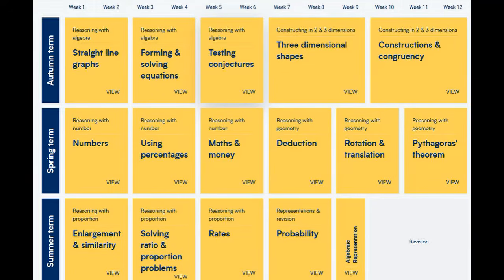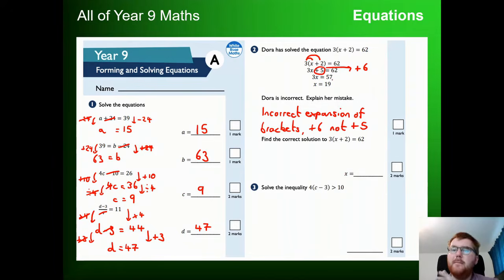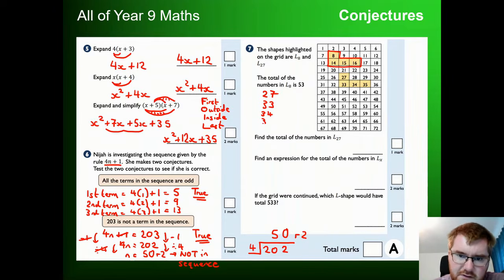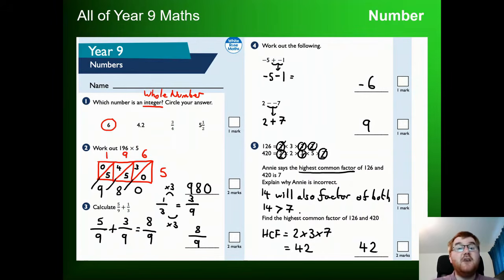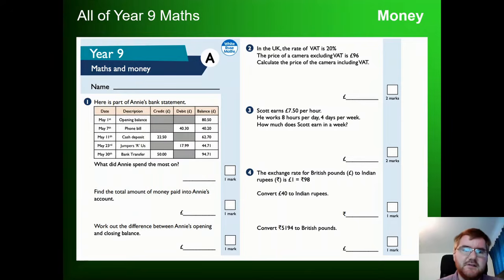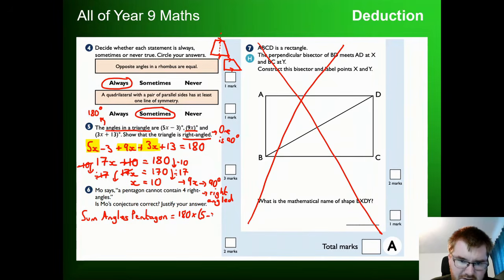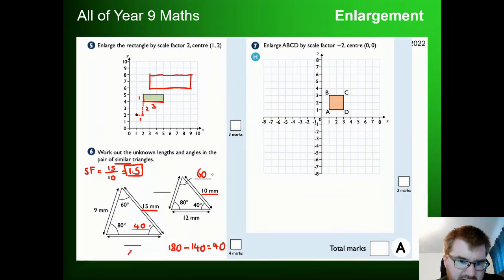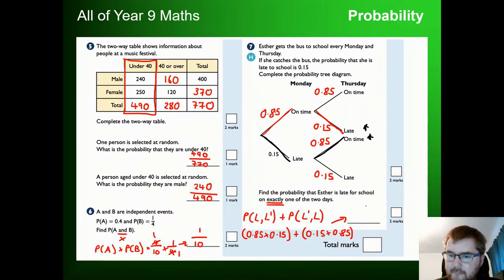Everything you need to know about Year 9 Maths in 145 minutes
📘 DOWNLOAD: The Ultimate Year 9 Maths Revision Workbook (Complete with Examiner Mark Schemes, Mini-Mock, & Night-Before Cheat Sheet)

🚀 FREE: Getting ready for Year 10? Stop guessing what to revise. Grab the Ultimate iGCSE Grade Roadmap checklist

🎓 YEAR 10 & 11s: Master the hardest IGCSE topics in just 2 days. Join my October Weekend Intensive to cram strategies, shortcuts, and core topics.

📄 PREDICTED PAPERS (2026 Edition): Walk into the exam hall knowing exactly what to expect